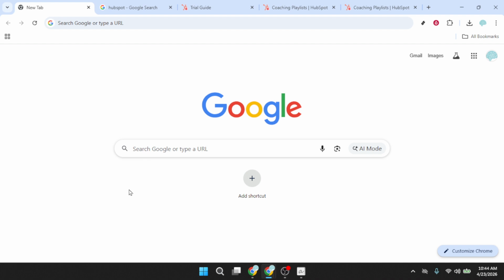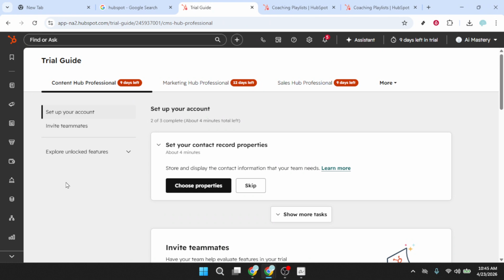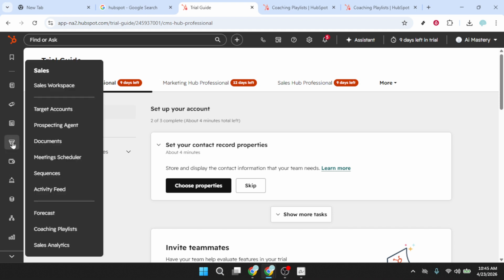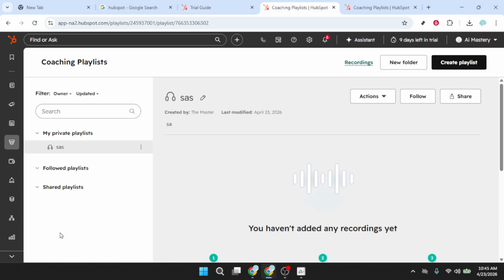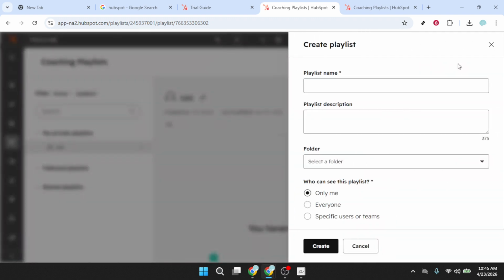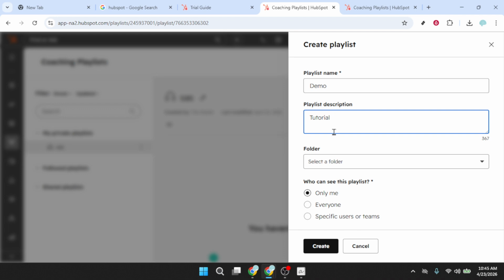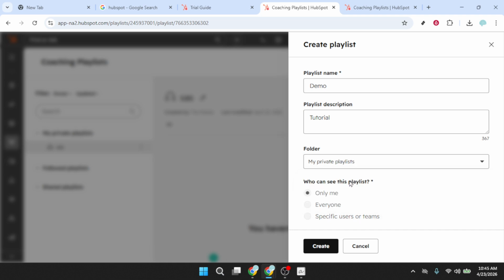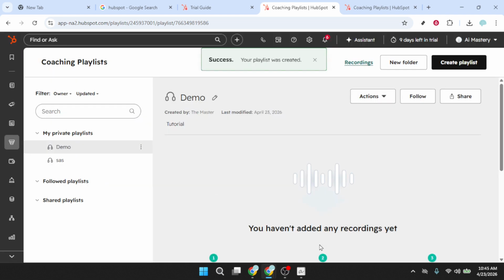How to Create a Coaching Playlist in HubSpot (Updated 2026)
In this video, we discuss how to create a coaching playlist in HubSpot to curate your top-performing sales calls for rapid new-hire onboarding. Leveraging the call tracking review UI accelerates your internal sales development training technology significantly. Dive into this HubSpot tutorial for sales management workflows.

00:00 Intro
00:13 Overview of Setup
00:18 Searching Google
00:23 Landing on Official Site
00:35 Signing In
00:39 Selecting Portal
00:44 Permissions Note
00:52 Accessing Sidebar
00:59 Locating Sales Tools
01:07 Coaching Playlists Link
01:15 Avoiding Duplicates
01:21 Create Playlist Button
01:29 Descriptive Naming
01:41 Purpose Description
01:55 Why Description Matters
02:00 Folder Organization
02:12 Visibility Settings
02:24 Matching Access
02:29 Create Confirmation
02:39 Troubleshooting Tips
02:46 Final Summary